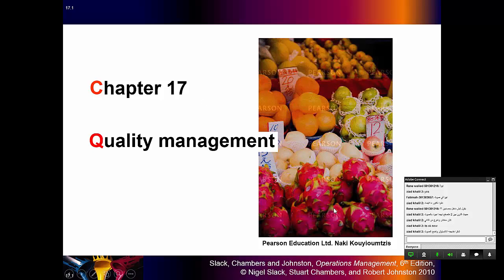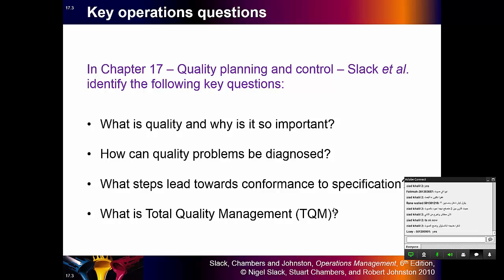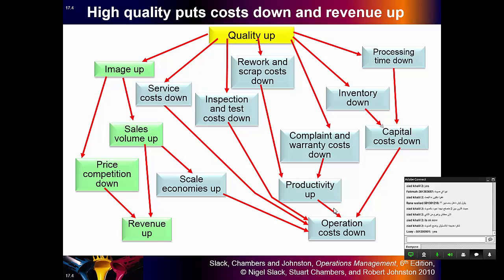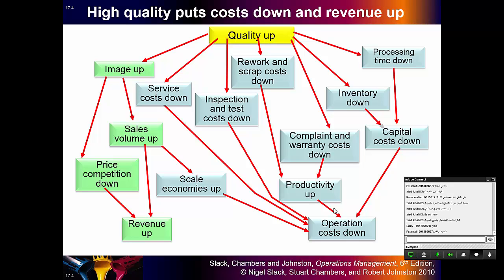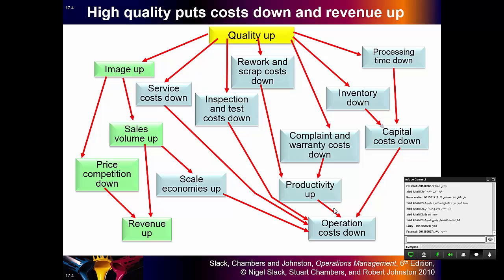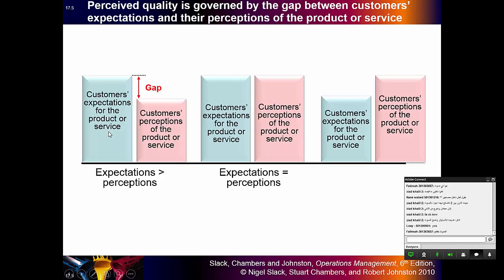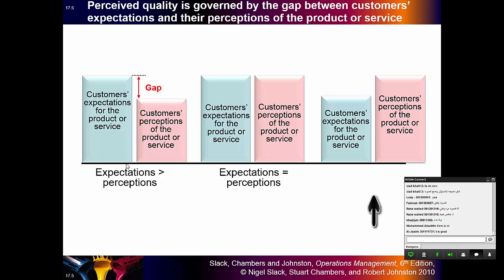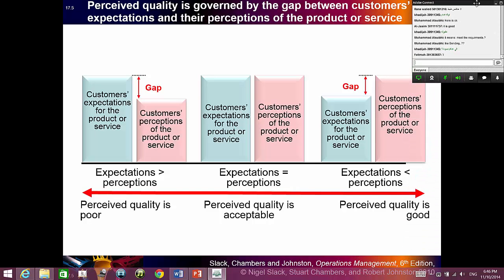B203A-Operations-Chapter 17- Part 1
This video contains an online lecture for B203A course (Business Functions in Context I) - Chapter 17 - Quality Management